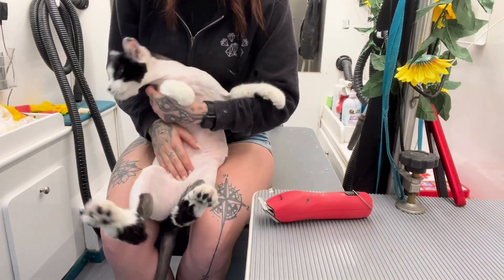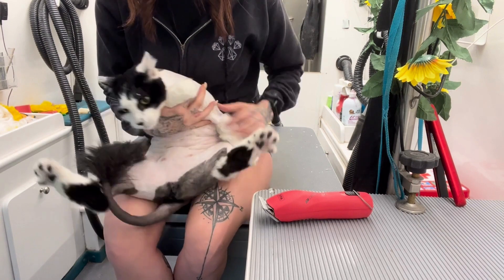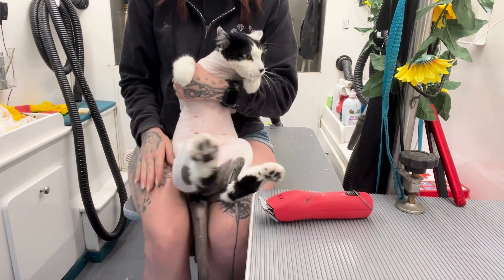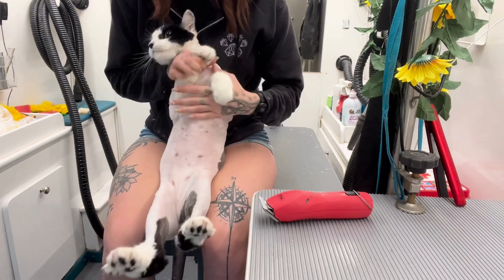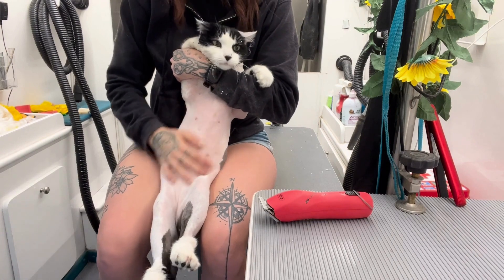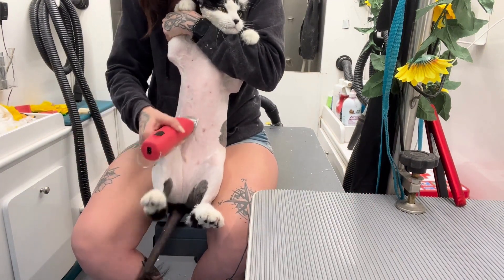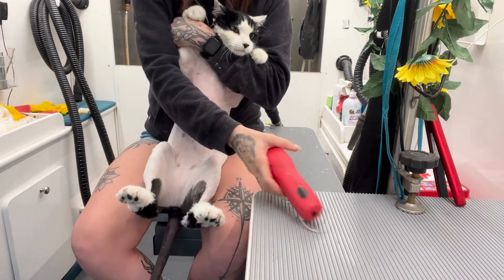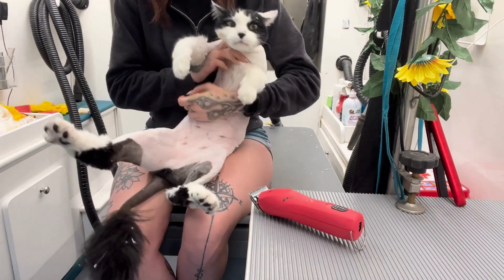Holding Your Cat for Belly Shaving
In this video, we'll show you the proper technique for holding your cat during a belly shaving session, perfect for those who are new to grooming their furry friends. We'll cover the dos and don'ts of holding your cat, how to position your cat to keep them comfortable and calm, and how to use your body to support their weight. With our step-by-step guide, you'll feel confident and ready to tackle your cat's grooming needs, creating a stress-free experience for both you and your feline companion. Whether you're a beginner or an experienced cat owner, this video is a must-watch for anyone who wants to learn the proper techniques for holding their cat during a belly shaving session.